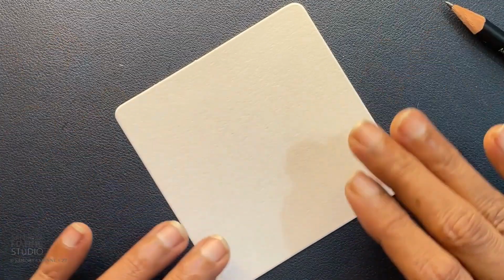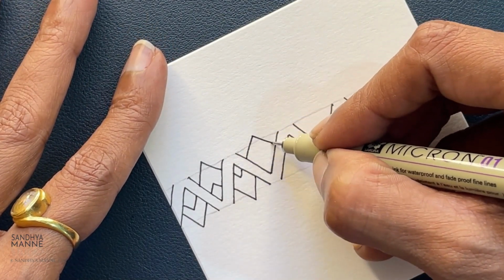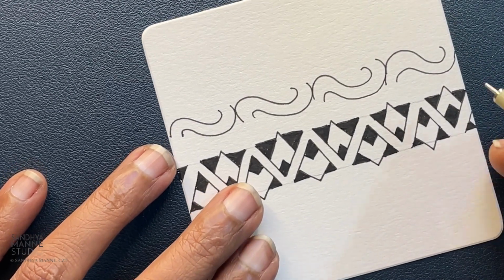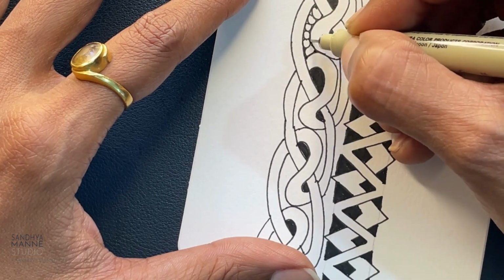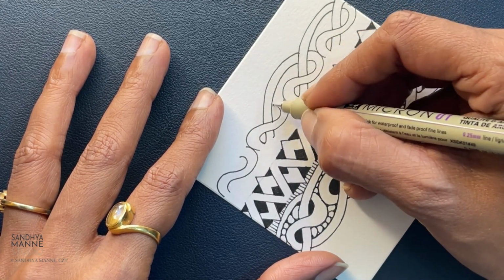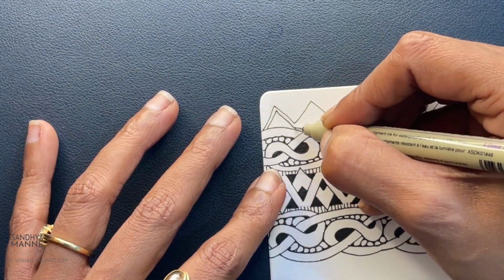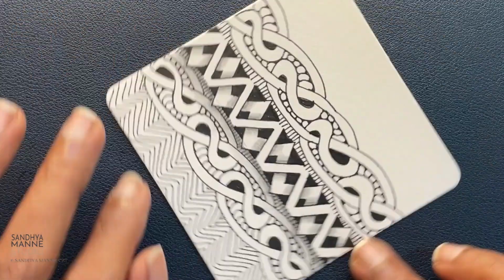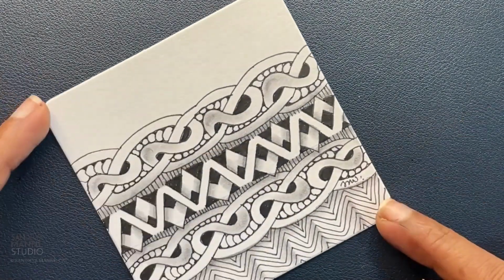Zentangle® Mini Project with Tangle KANGULAR beginners tutorial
Let's create Zentangle with a focus tangle called KANGULAR. KANGULAR is a simple fragment that creates interesting meta tangles by changing its sequence and positioning. tangle, it can be used as a filler or as a border.  Here, I am creating a simple black and white Zentangle.

Luv ❤️

Sandhya!

Tangles used: KANGULAR, Skye, Static